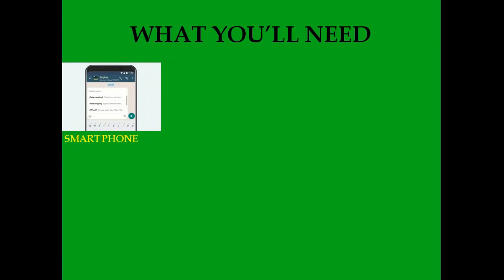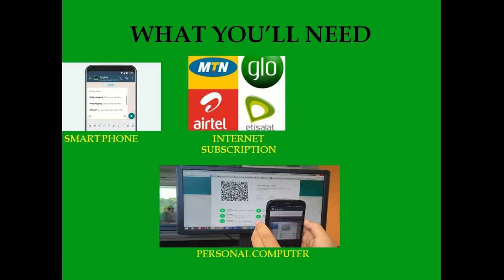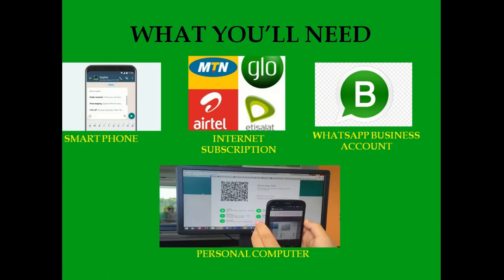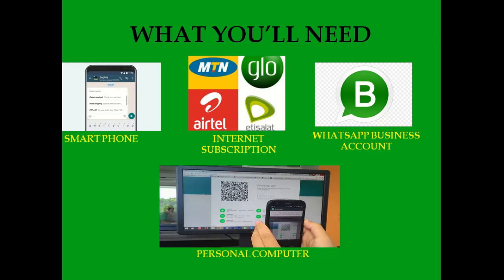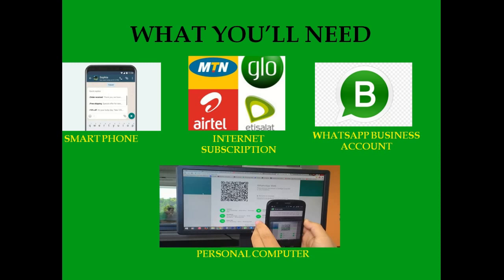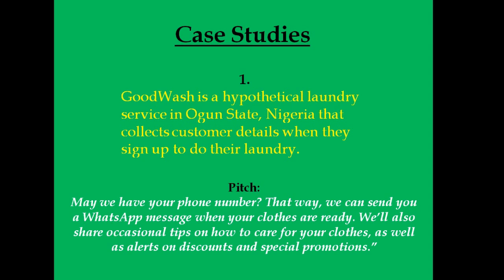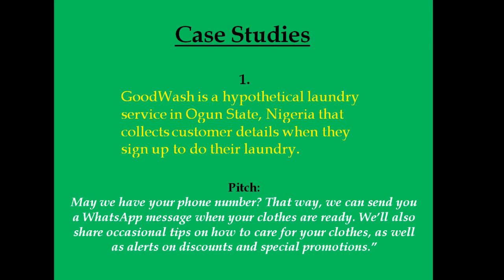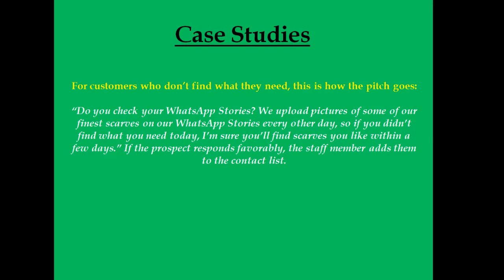Building contact list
How to grow your whatsapp contact list organically